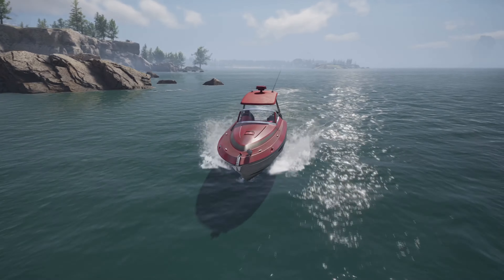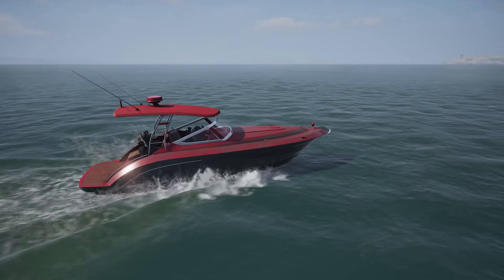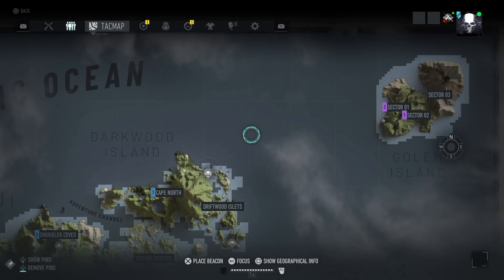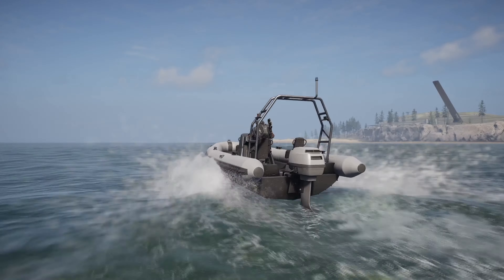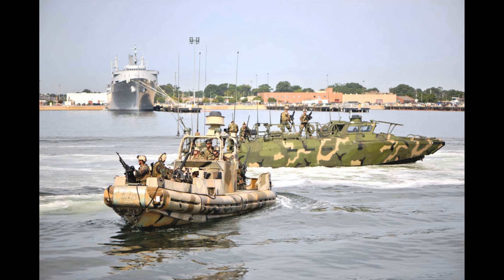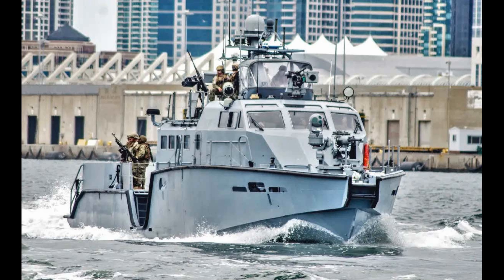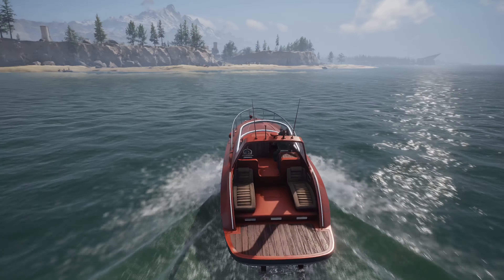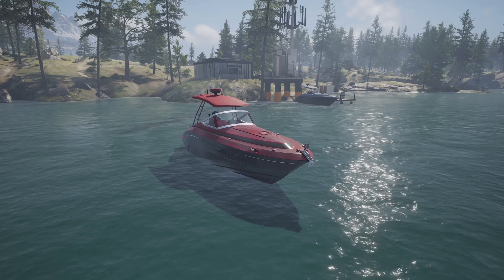Ghost Recon Breakpoint - Enemy Boats - Where Are They?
We look at why there are no enemy boats in the game and how to fix this easily.